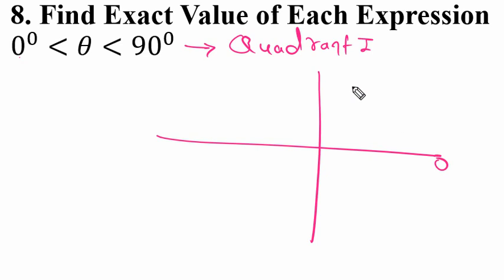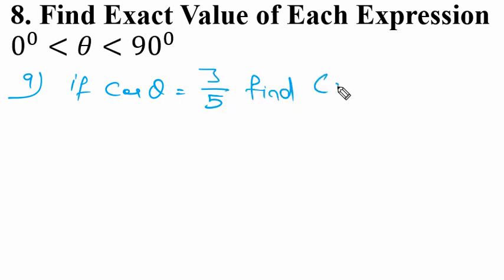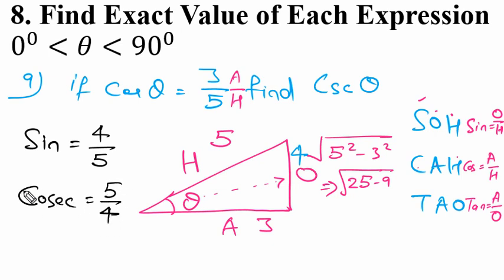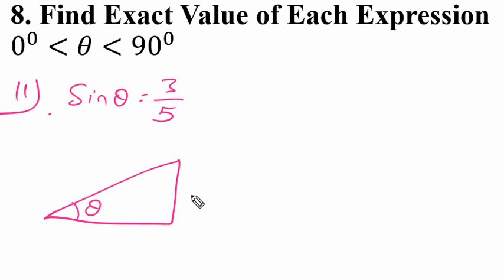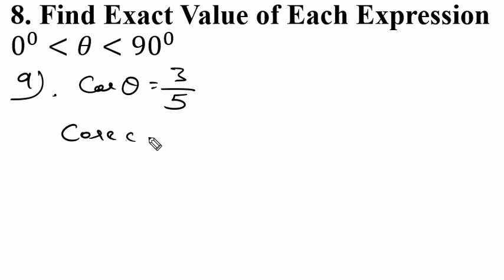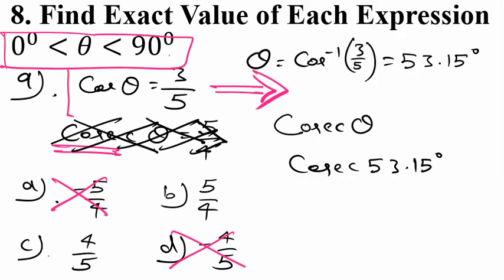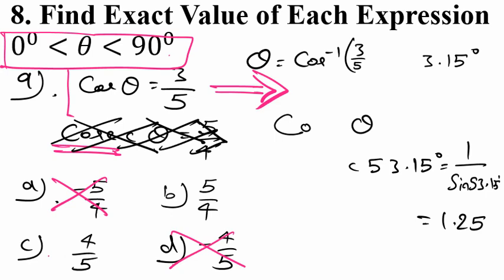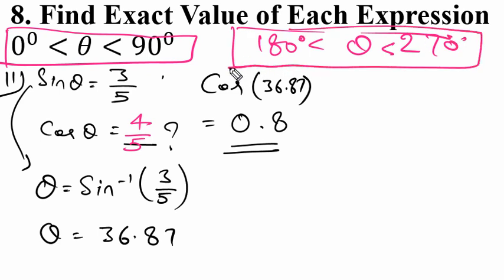8 .Find Exact Value of Trig Expression in Quadrant 1 using Triangle method and Calculator